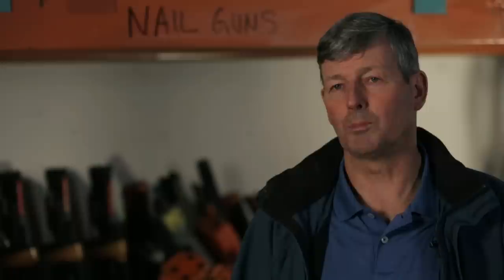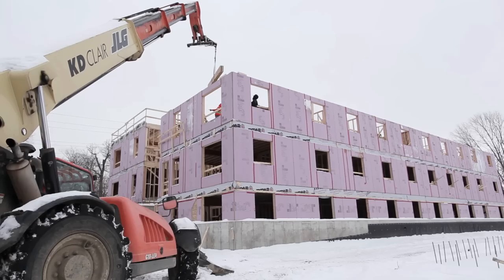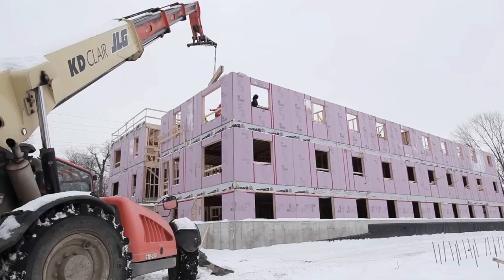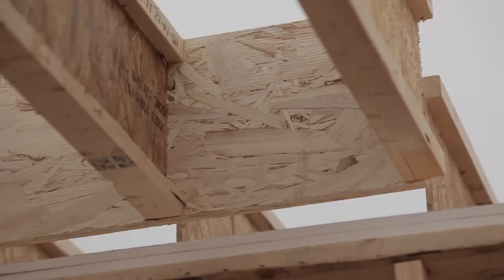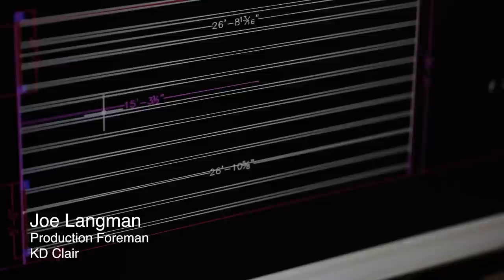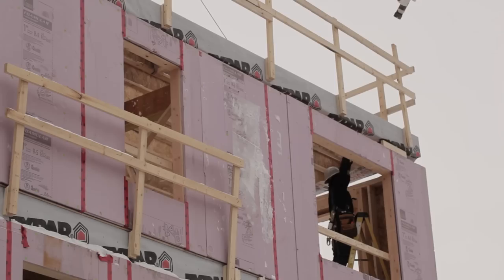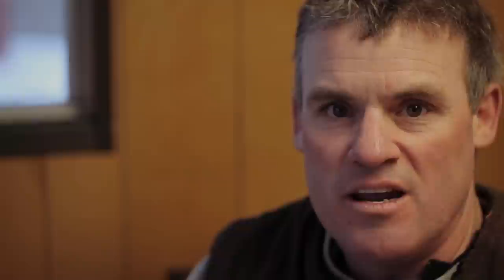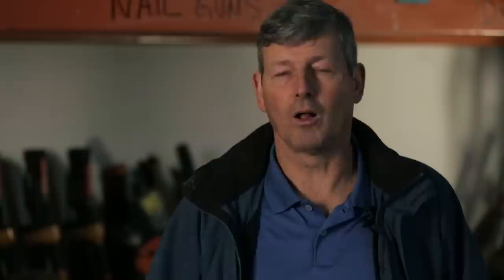Canada's Large Wood Frame Specialists - KD Clair - FlyPress Films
"In the past you have probably seen our work, you just didn't know who did it".

Dale Clair -- owner of KD Clair a wood framing condominium, motel and apartment builder, said this as I interviewed him making this film.

As we progressed through the editing stage of this project I was blown away the the trueness of this statement.  I've been to Great Wolf Lodge in Niagara Falls, Ontario but I didn't know who built it!  I've been to Blue Mountain Resorts in Collingwood , but I didn't know who built it!

Just how many project Dale told me about was impressive to say the least and I love the timber frame building they did at Cypress Mountain for the 2012 Olympics.

As I am sure you can gather from the video, these guys know their stuff. They created this film to help communicate some of the advantages of their company to potential, builders, developers, architects, and general contractors throughout Canada. Watch the video and see for yourself, you will be as impressed as I was at this most reputable construction company.

To have a exceptional promotional video made for your business, or to learn more about FlyPress Films please visit us

FlyPress Films is a North American video production company that tells your brand story.   We work with small businesses, large corporations and non-profits across all industry sectors, because we understand the importance of effective storytelling and having a visual presence.

With captivating video, brands can connect with potential customers within minutes of them landing on their website or social media platform, and they will gain immediate trust.

With offices in Ontario, Canada 🇨🇦and Kentucky, USA 🇺🇸, we are serving clients on both sides of the border.  In Ontario, we take on projects from Muskoka, through Barrie and Toronto and then all the way west through Guelph, Waterloo, London and towards Hamilton.   In Kentucky, we work state-wide and happy to travel anywhere throughout America.